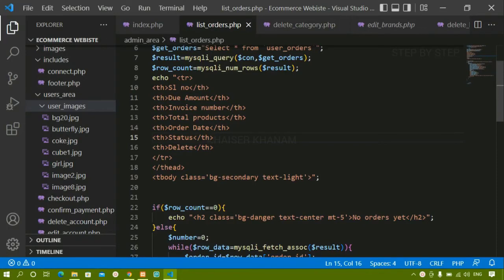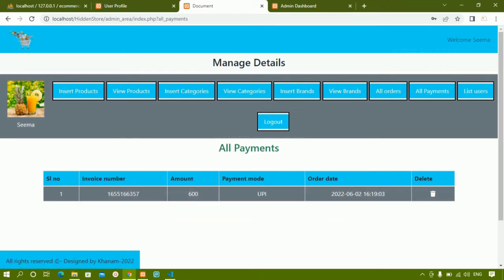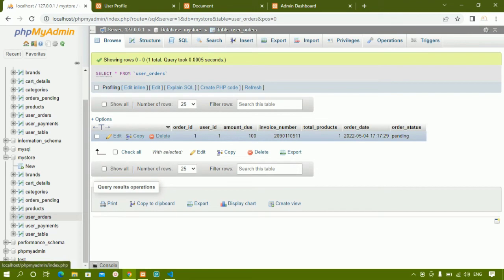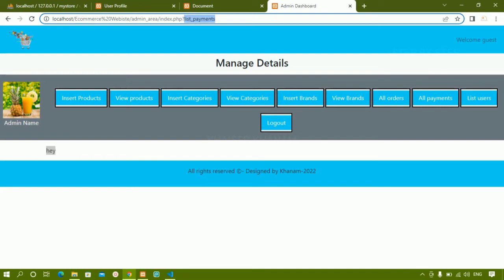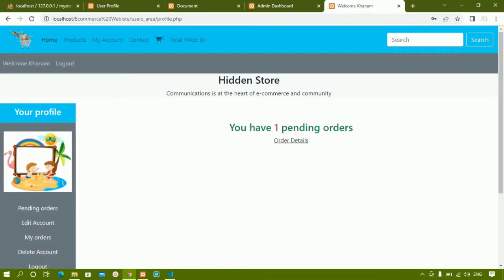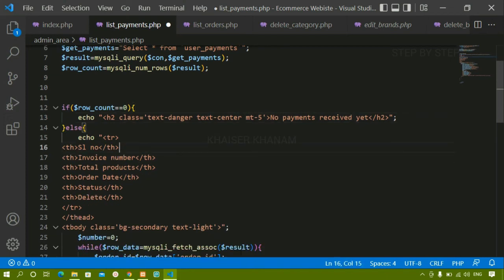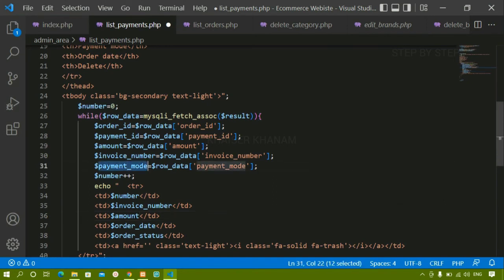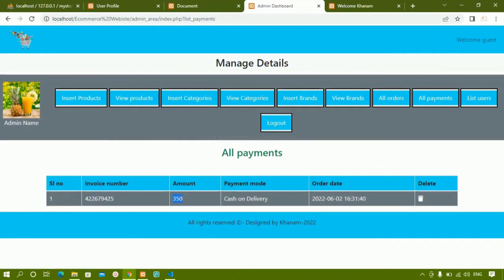E-commerce website using PHP and MySQL || Admin - View Payments || Part -74